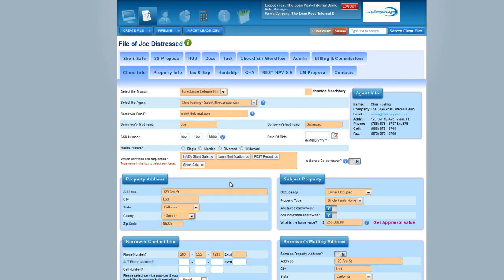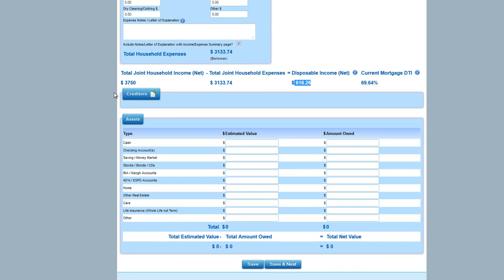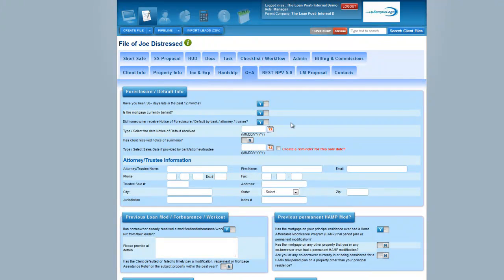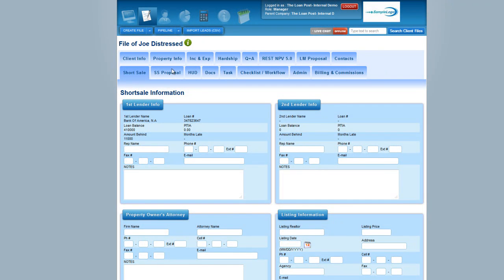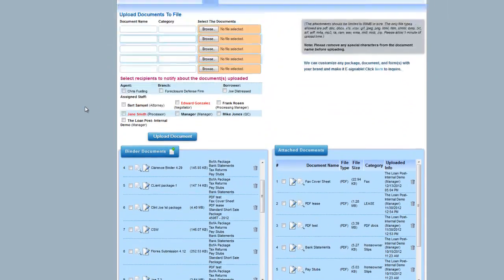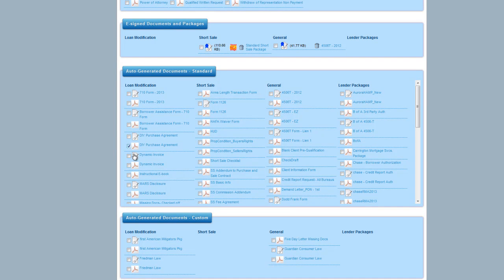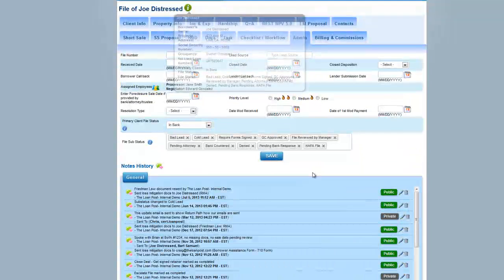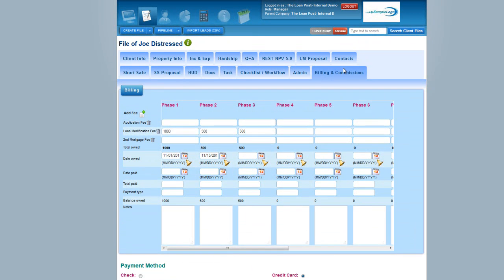Inside a Client File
The Loan Post lets you manage files for loan modification, short sales, foreclosure defense, distressed asset management, and more.